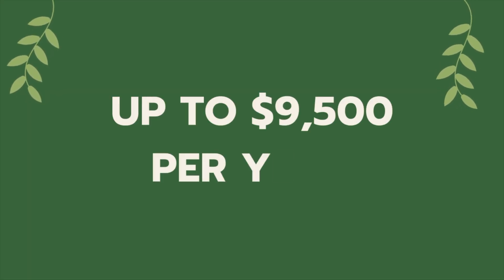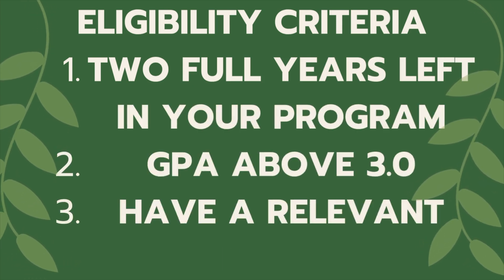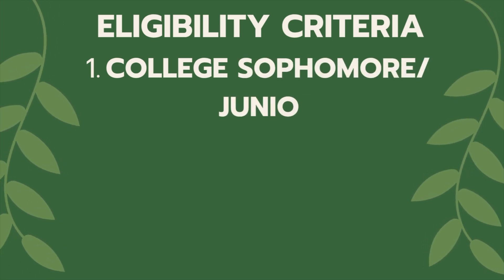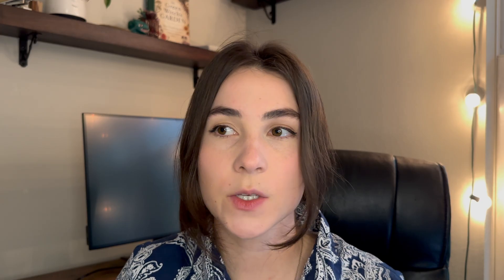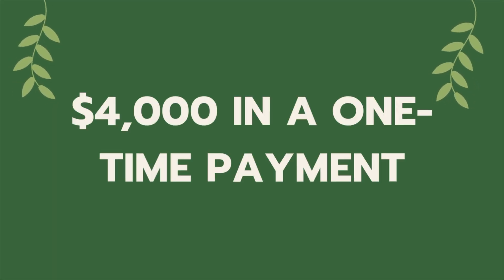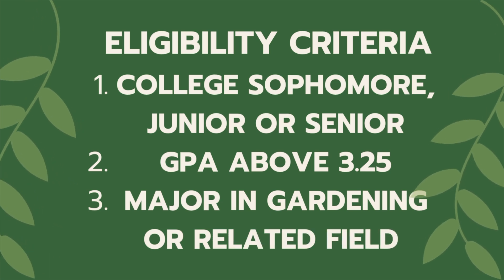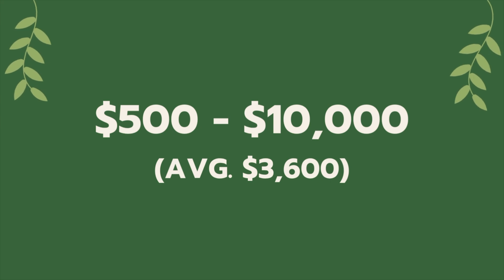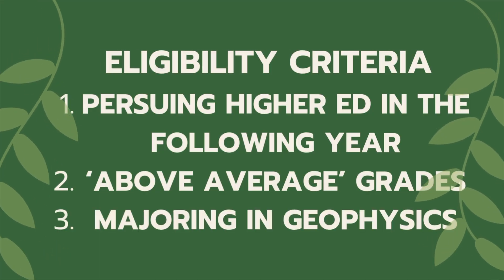7 Environmental Scholarships you NEED to Know About | STEM scholarships for undergraduates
Hi Friends! Are you an environmental science or a STEM student worried about how you’ll pay for your degree? Well I’m glad you’re here, because today we are talking about 7 scholarships specifically designed for someone in your shoes. Many of these scholarships not only provide monetary benefits, but also networking and career development opportunities as well. Hope you enjoy, and good luck!

Here are the websites for the scholarships that we talked about today!

0:00 Intro
0:36 Hollings
3:26 Udall
5:25 Brower Youth Award
6:23 Society of Women Engineers
7:48 National Garden Club
8:46 American Geophysical Union
10:34 Society of Exploration Geophysicists
11:52 Outro